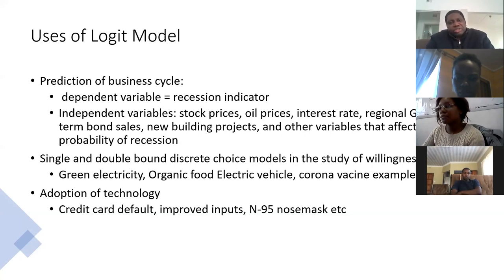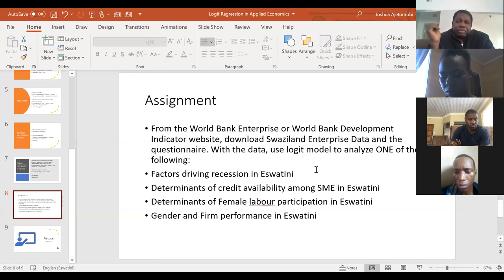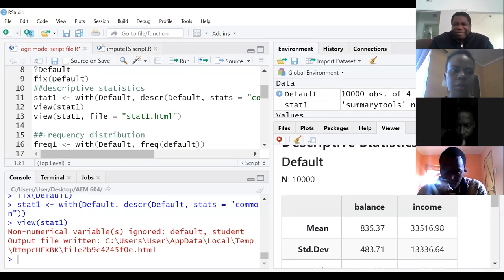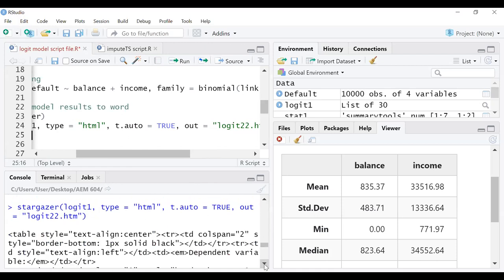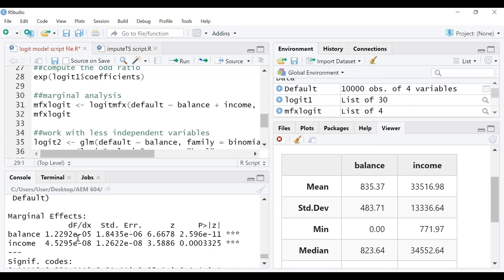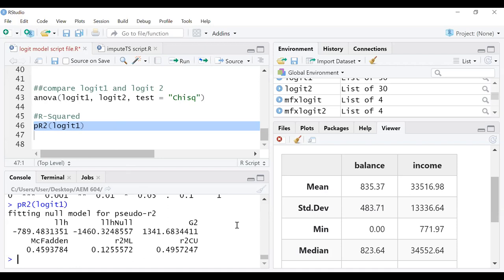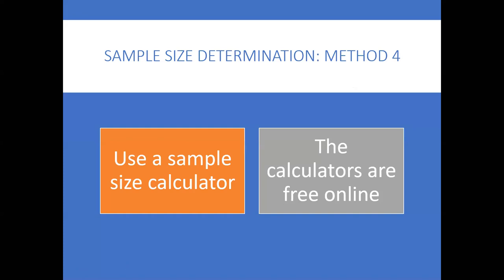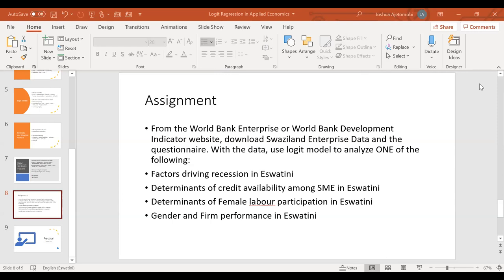AEM 604 class 16/05/2020